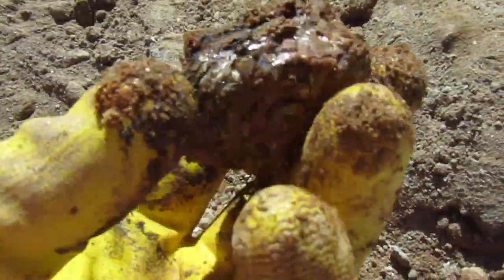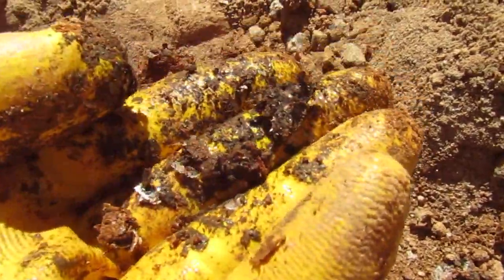4*18*2021 I've reached the sweet spot in the vein, where blocky quartz stops & the crystals begin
Yes finally I am below the cap rock and now this is usually the best part of a vein to find treasures. Mother Nature does her best to camouflage the treasures in heavy, sticky clay and manganese